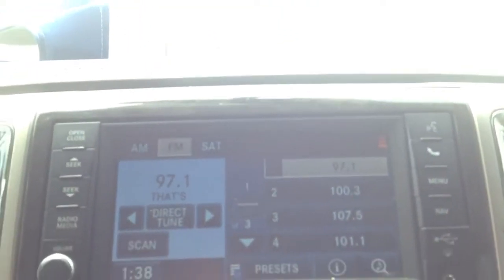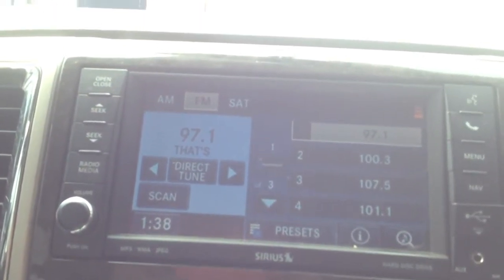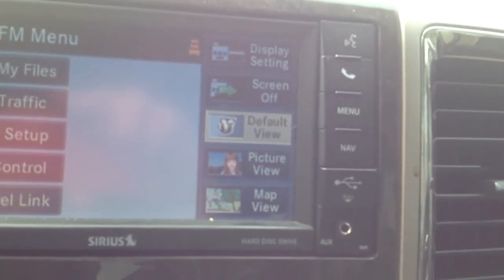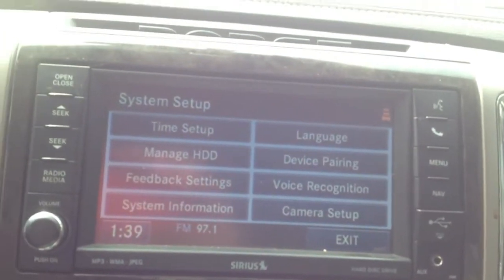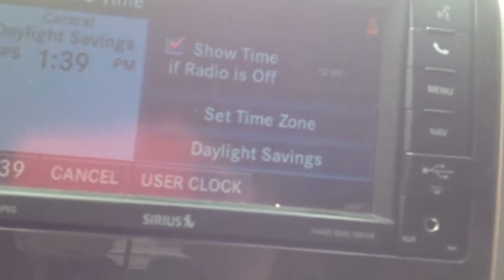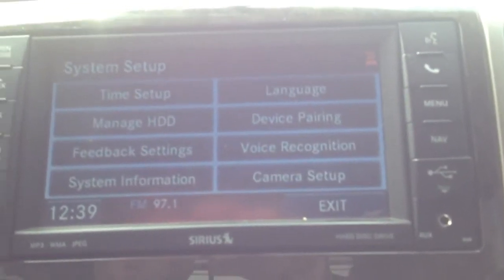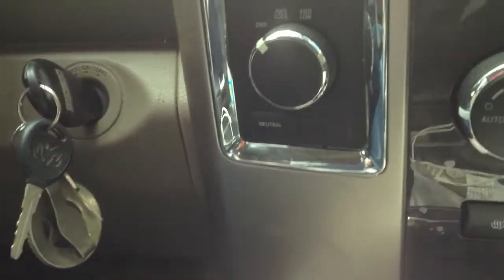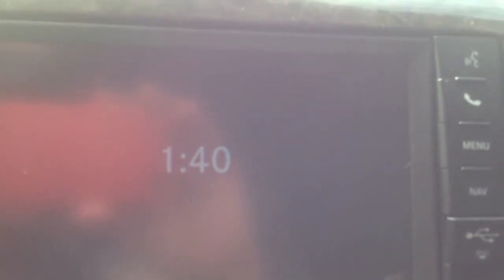How To Set The Clock On A Factory Radio In A 2012 Ram 3500